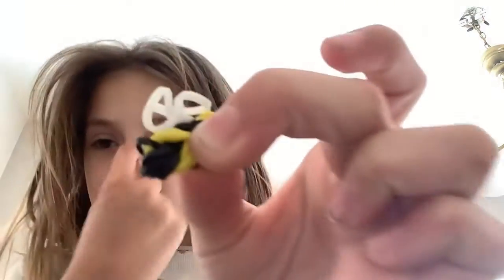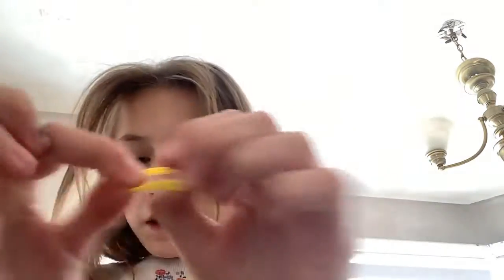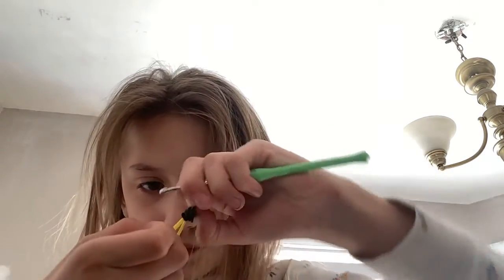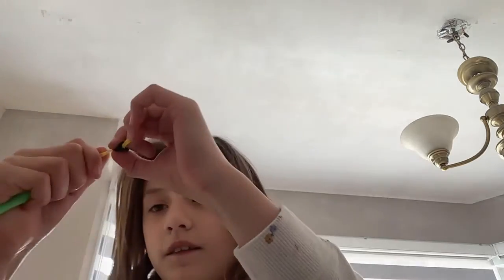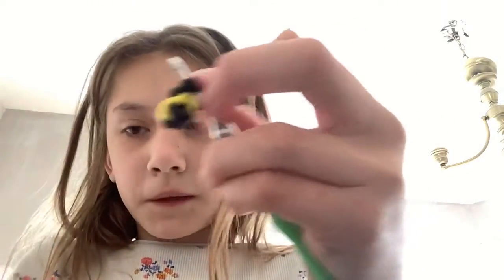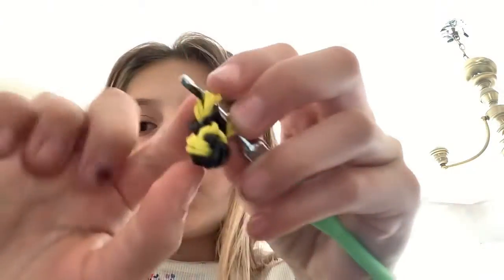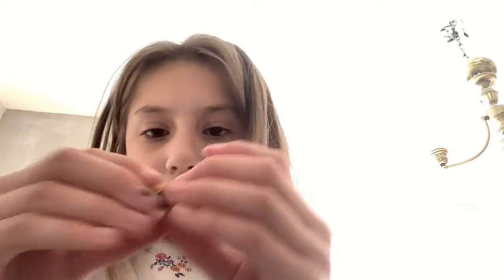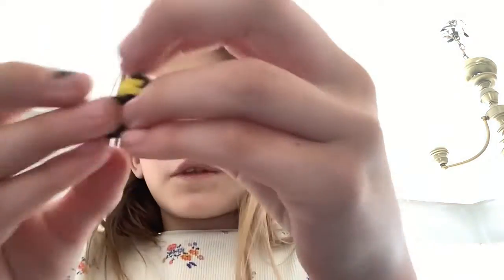How to make a loom bee